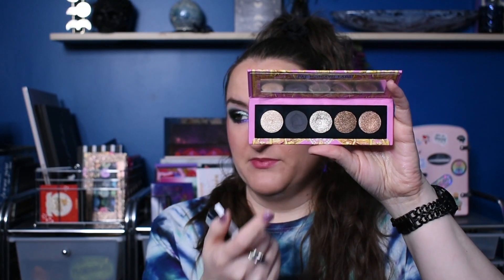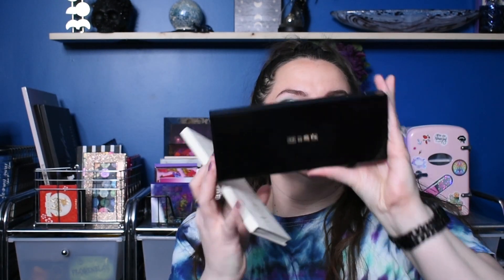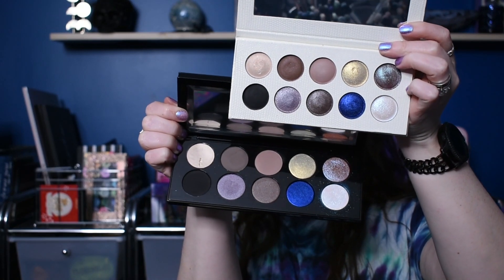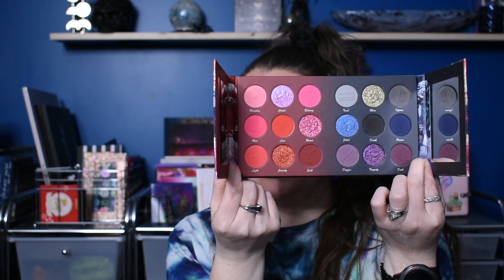Palettes for Your Villain Era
In this video, I'm showing you a bunch of old, new, indie and mainstream picks to come into your villain era. Aka. cool toned smokey dark grungey palettes. ahhh there's so many recently. Let me know what you'd pick for this one!

Pretties for your Face: MASCARASANDMIXERS